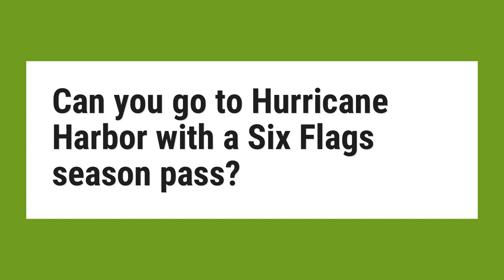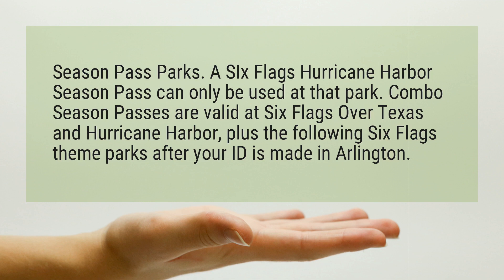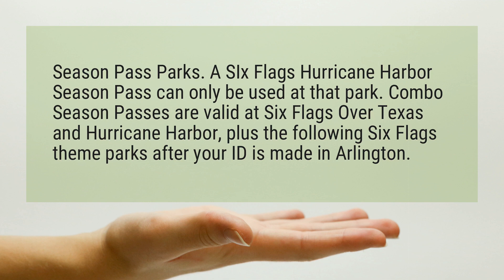Can you go to Hurricane Harbor with a Six Flags season pass?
Season Pass Parks. A SIx Flags Hurricane Harbor Season Pass can only be used at that park. Combo Season Passes are valid at Six Flags Over Texas and Hurricane Harbor, plus the following Six Flags theme parks after your ID is made in Arlington.